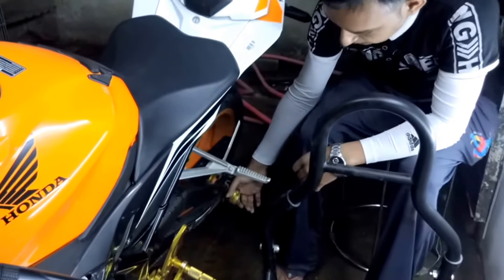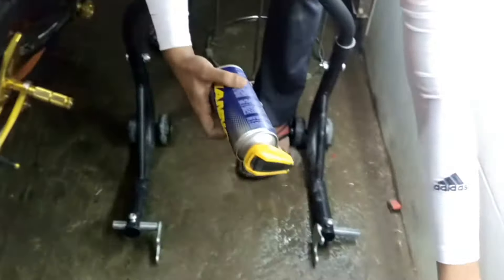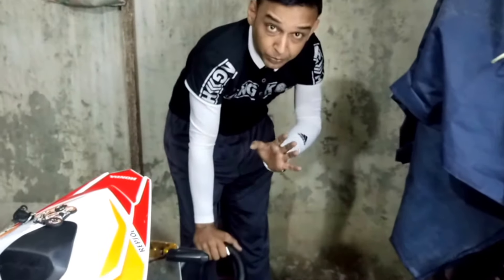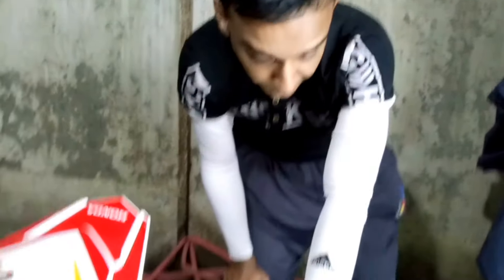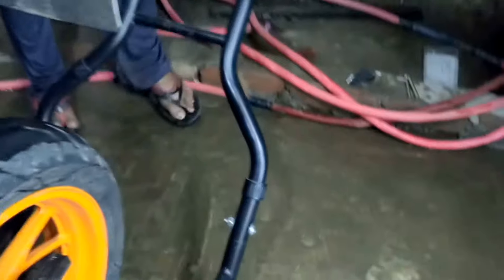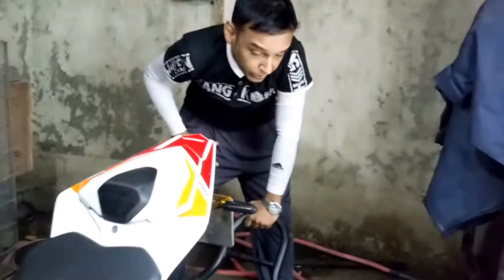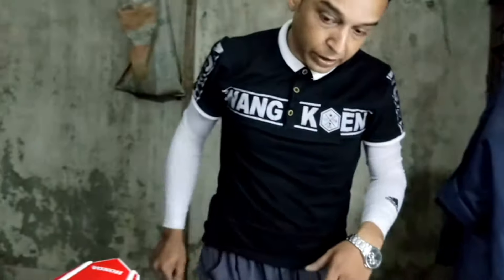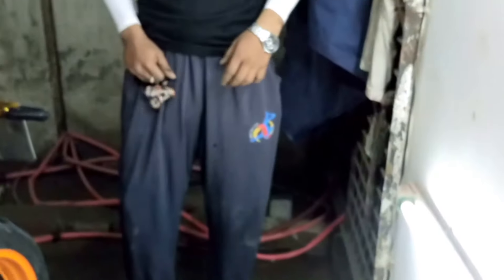Honda Cbr 150R bike mounting on PadDock Stand and Chain Cleaning lubricating part 1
Baap beta joutho projojona